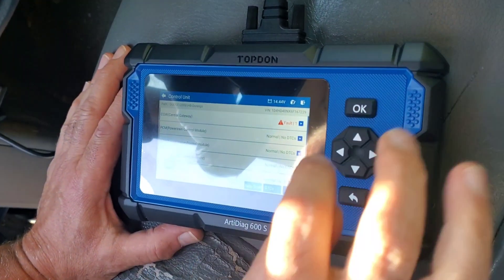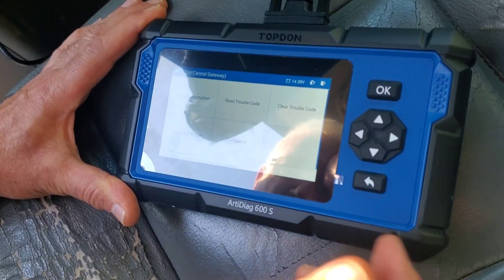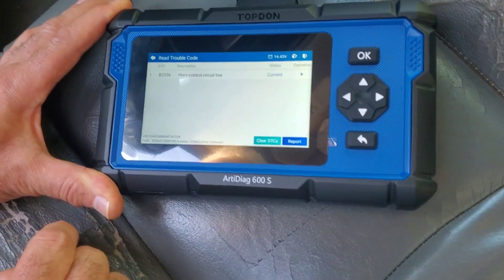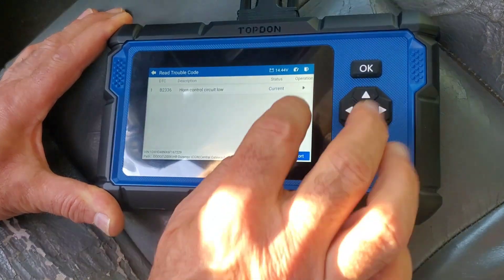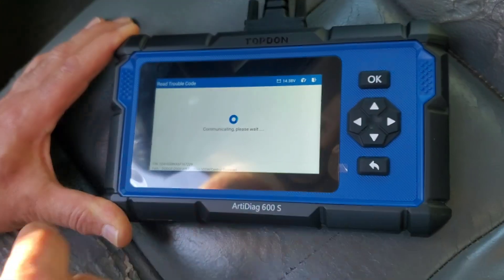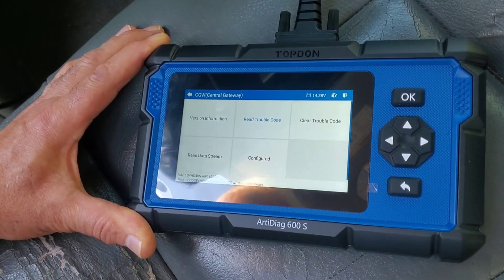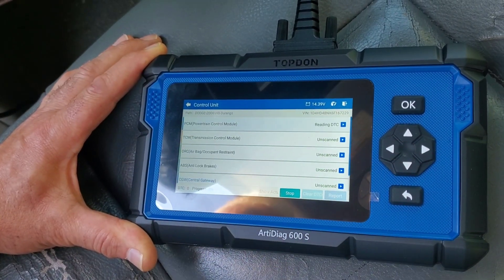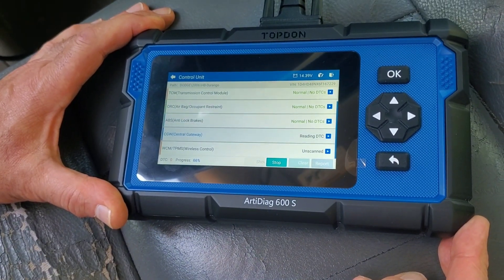How to clear codes with the Topdon Bidirectional Scan Tool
Bidirectional Scan Tool
OBD2 Scanner Diagnostic Tool with ECU Coding
This is an OBDII scanner and 4 systems diagnostic tool made for home mechanics, DIYers, and professionals. You can access AT/ENG/ABS/SRS fault codes to find the right troubleshooting procedure, and diagnose with full 10 OBD2 test modes to fix most of emission issues. Give your aging cars satisfying routine maintenance to avoid costly repairs, a breakdown, or even a crash

B09KZTYD18